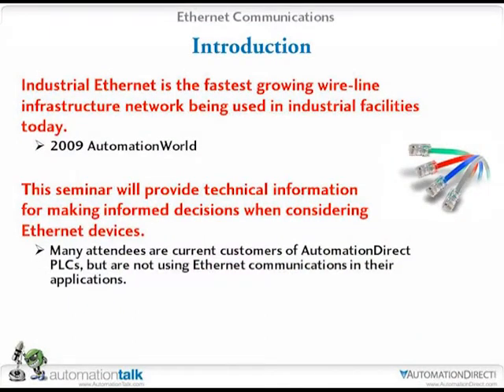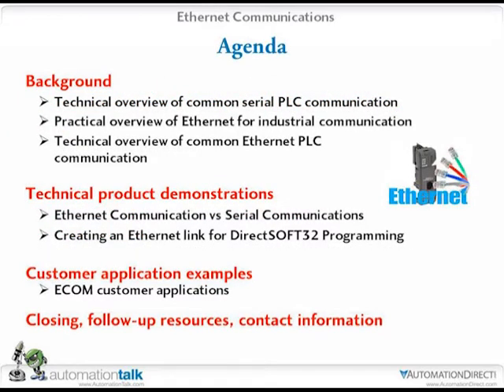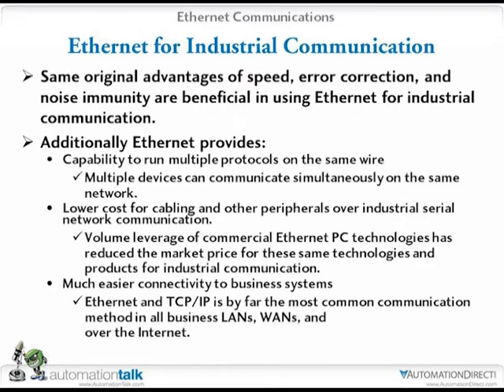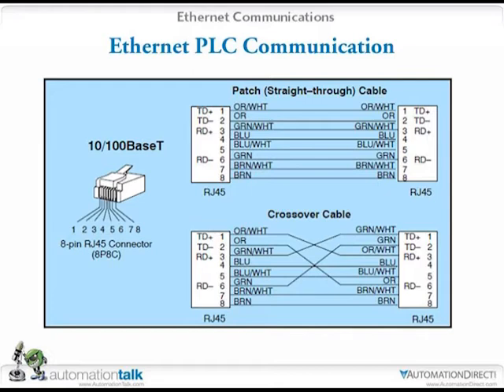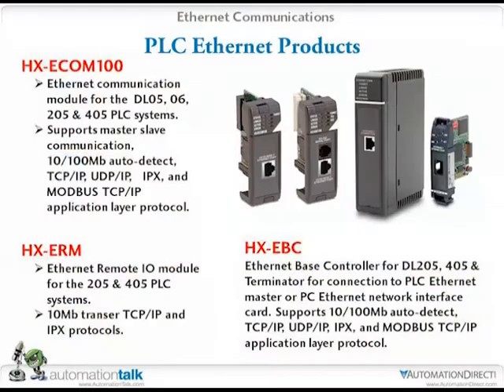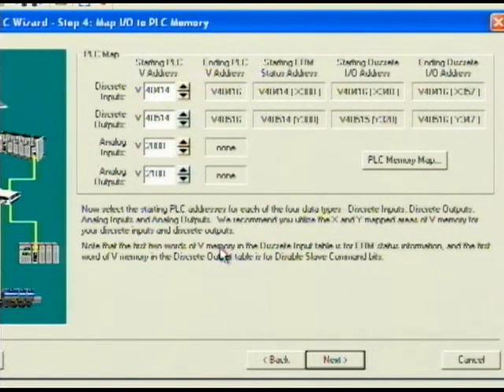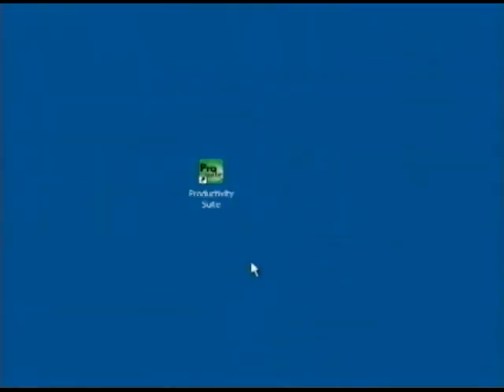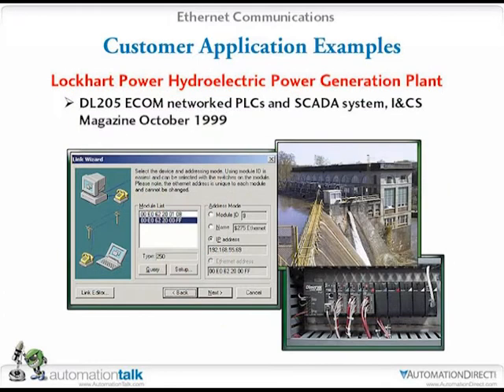Ethernet Communications Products Webinar from AutomationTalk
Technical overview of common serial PLC communication, Practical overview of Ethernet for industrial communication, Technical overview of common Ethernet PLC communication, Technical product demonstrations, Customer application examples